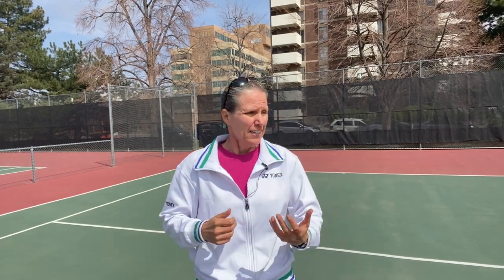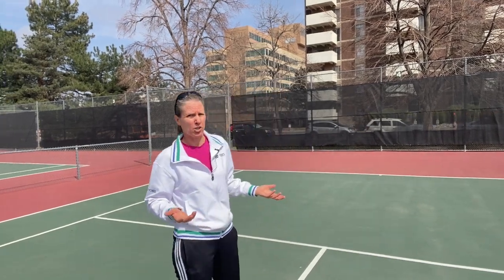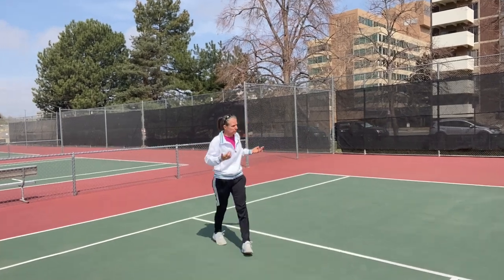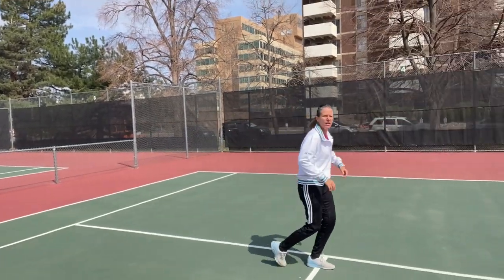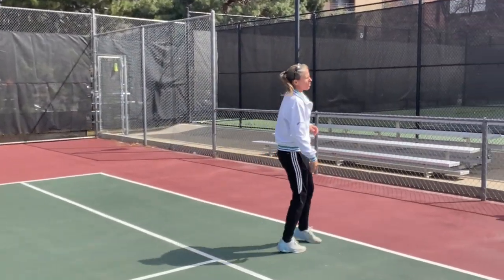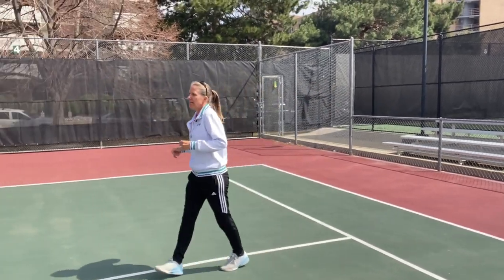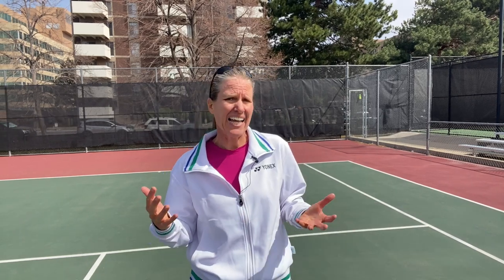Mental And Physical Preparation To Win More Tennis Matches - With Warm-Up Drills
Obviously, recreational players don't have the resources pros do - nor the time to invest that much into tennis. However, with these easy to follow steps YOU SET YOURSELF UP TO WIN MORE TENNIS MATCHES.

I'm covering sleep, meals, warm, dynamic warm-up and shoulder protection and how to scout your opponent.

Now that you've mastered the preparation for the match, watch "3 Strategies to win more matches"

Use to save $15 (through May 31)